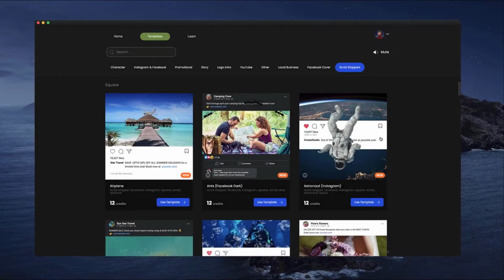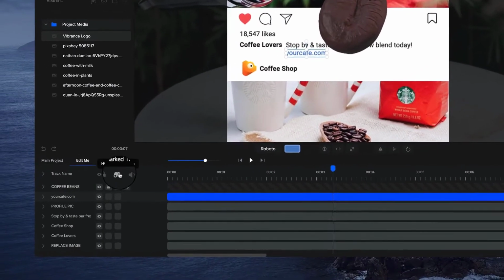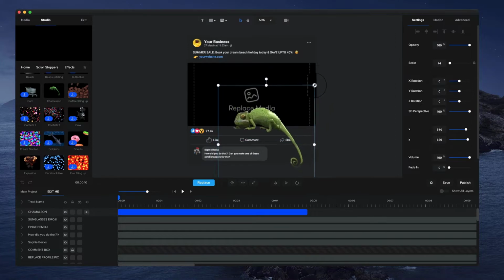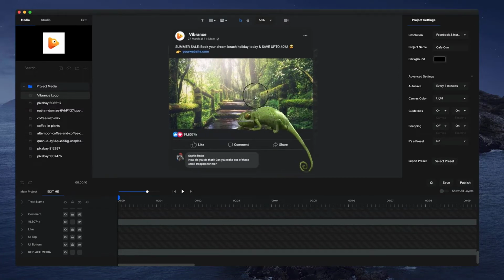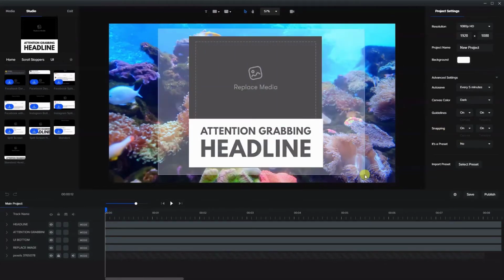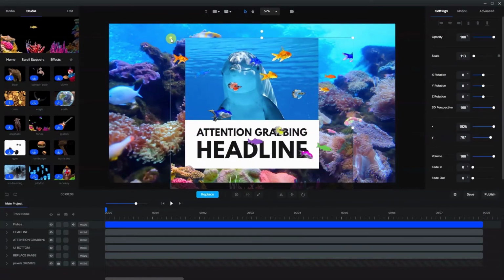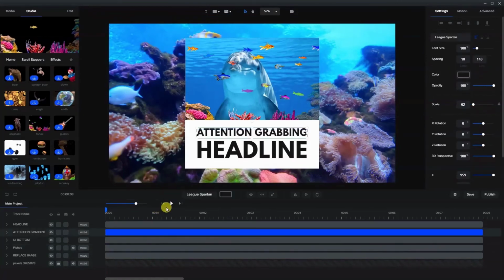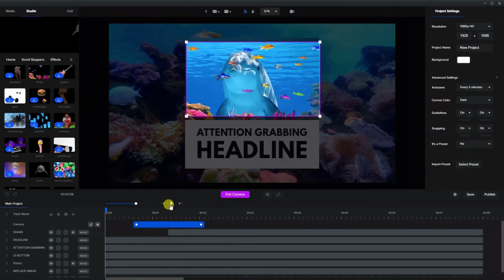CreateStudio Scroll Stopper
Transform Ordinary images into Moving Masterpieces...

Transform Your Videos from Boring to Viral with CreateStudio's Scroll Stopper

Easily Create ENGAGING Social Media Videos FAST with CreateStudio's Scroll Stoppers Video Maker

Tired of making videos that hardly get noticed?

Now you can make wild videos that demand attention and get you more traffic, signups & sales!

Introducing...

CreateStudio's Scroll Stopper Video Maker

As an advertiser you need to quickly stop people scrolling and get their attention, these scroll stoppers have been designed for that very purpose!

We have already seen a HUGE 3x ROI in a test we did with a scroll stopper over the past couple days! We also provide you with ad-friendly interfaces, you can edit in seconds just like this.

Ready to make seriously engaging videos?

Stop Scrolling and Get Engaged

Create engaging social media videos in minutes with CreateStudio's Scroll Stopper Video Maker. Say goodbye to boring videos that get overlooked and hello to eye-catching videos that demand attention and drive traffic, sign-ups, and sales.

CreateStudio's video maker has been designed specifically to quickly grab the attention of scrolling users and stop them in their tracks. In tests, the use of a scroll stopper video has resulted in a whopping 3x ROI. The user-friendly interface allows for quick and easy editing.

Bring Your Social Media to Life with Scroll Stopper Effects

Add over 30 visually stunning scroll stopper effects to your social media posts to keep the attention of your audience and drive them to your website and offers. Stand out from the crowd with CreateStudio's collection of scroll stopper templates guaranteed to stop thumbs and keep eyes on your content.

Get creative with CreateStudio and take your social media to the next level with scroll stopper videos.

~ TIMESTAMP ~

0:00 Intro
1:40 Scroll Stopper 2.0
4:03 Editing Scroll Stopper Template
8:03 Creating Scroll Stopper Video from Scratch

Over 60+ Done For You Templates
Quickly edit these templates in just a few clicks! Simply choose the template you like, replace the background image, profile pic and customize all text just the way you like!

Drag & drop builder to create your own from scratch
Drag & drop these effects onto our scroll stopper interfaces or use them in other videos to add attention to your message!

Facebook & Instagram Interface Presets
Change the interface for advertising on both Facebook & Instagram with 5 done-for-you presets.

Light & Dark Modes
Quickly change the interface to your preferred style. Create from scratch or use a done for you template.

Generate income selling scroll stoppers to clients!
Add scroll stoppers to your video services and instantly add that wow factors your clients are looking for!

If you are currently an all access club member, this special pack is included in your membership!